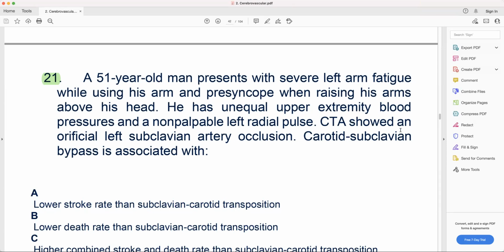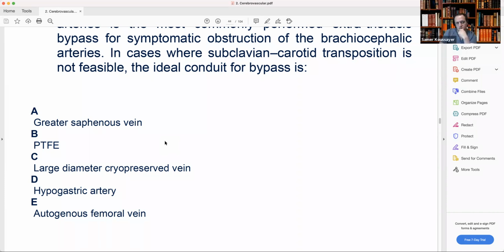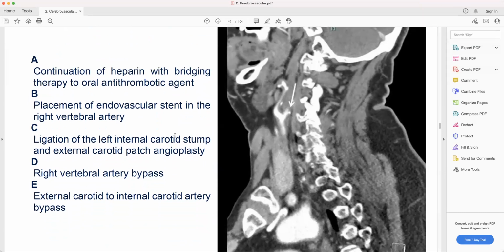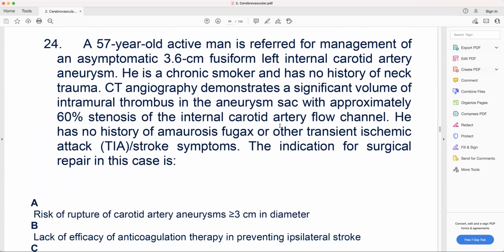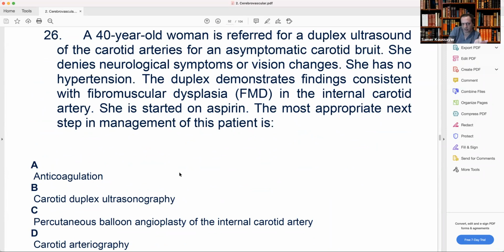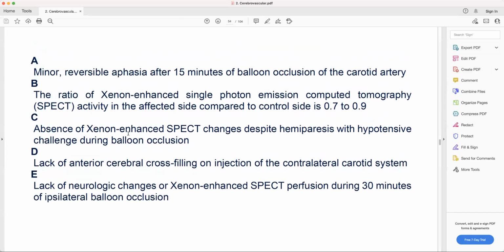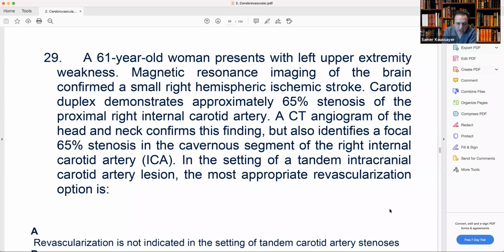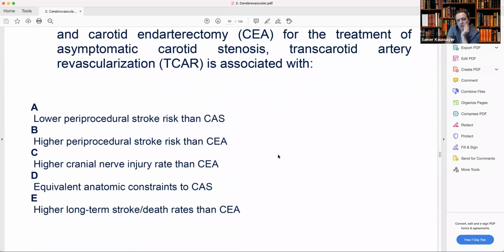Vascular online training Prof Samer Koussayer VESAP supraaortic disease third session